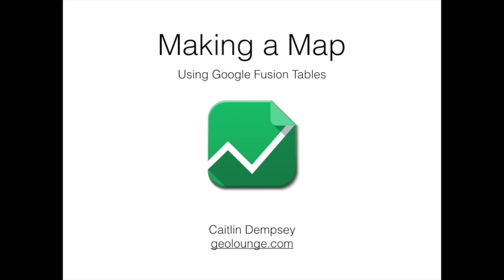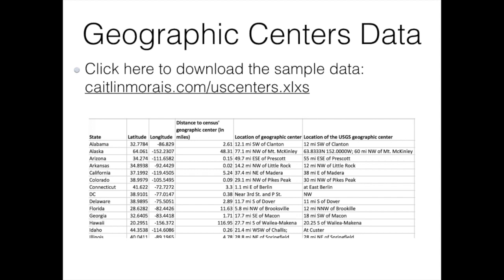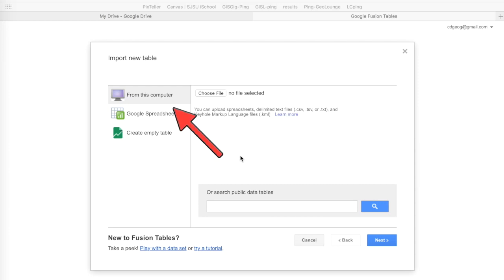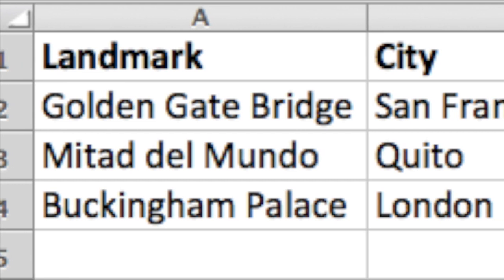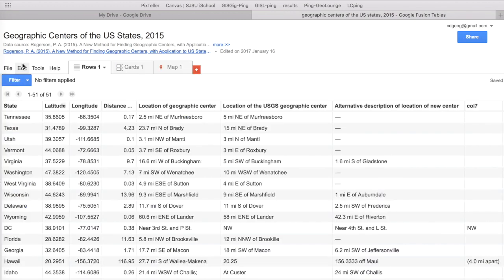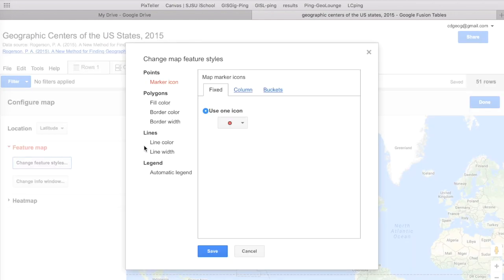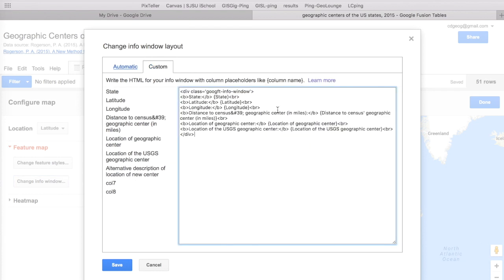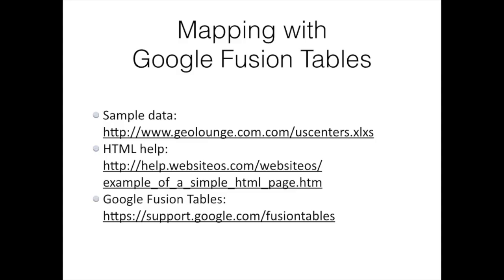5-Minute Cartography: How to Make a Map with Excel Data Using Google Fusion Tables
Learn how to quickly import a spreadsheet and create an interactive map in Google Fusion Tables.

This video will teach you how to:
~ load a spreadsheet into Google Fusion Tables
~ designate column(s) containing location data
~ customize the map
~ share your map

Video notes:

How to Make a Map with Excel Data Using Google Fusion Tables

Graphics: Caitlin Dempsey, GeographyRealm.com